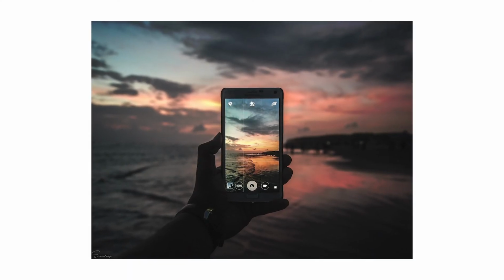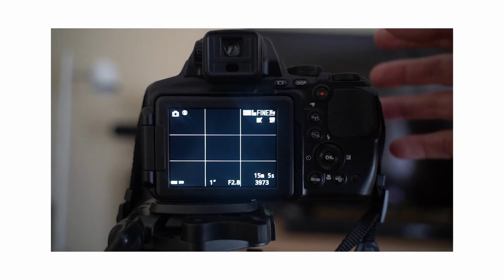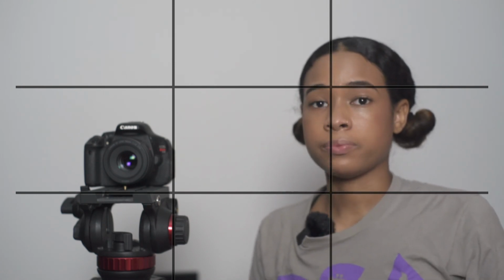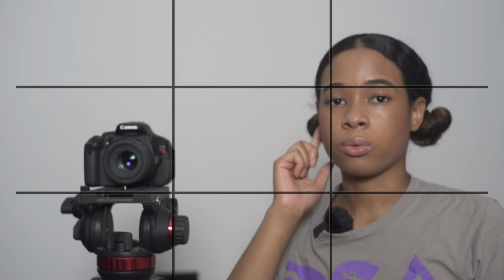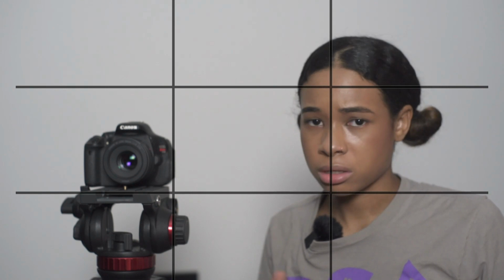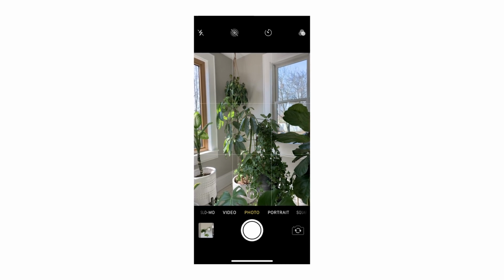Kids Video Connection (Basic Camera Angles & Movements)